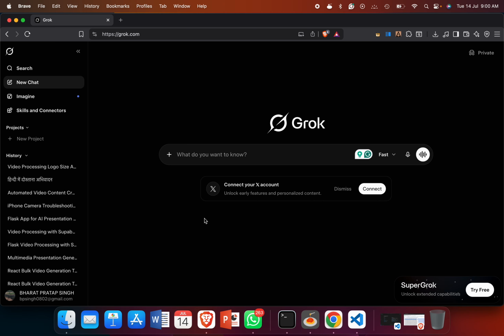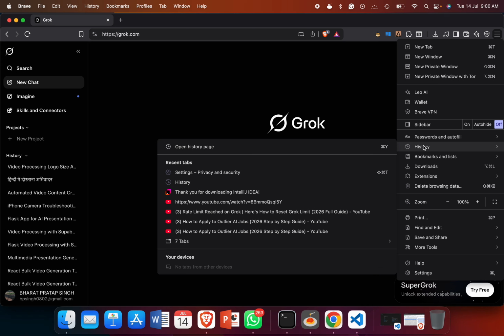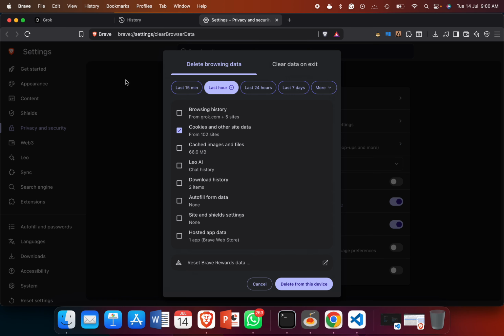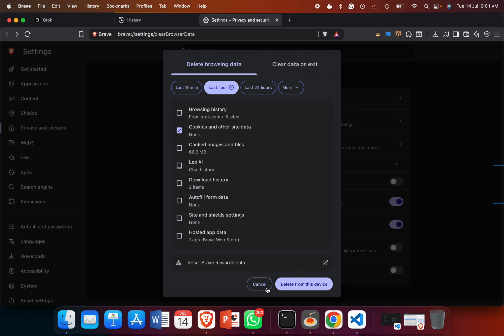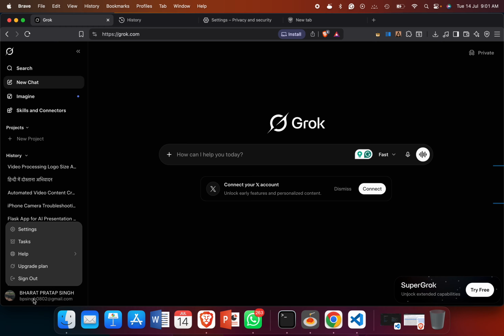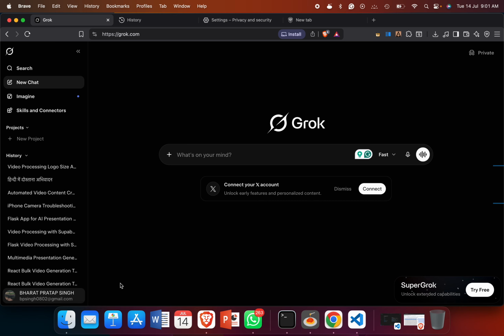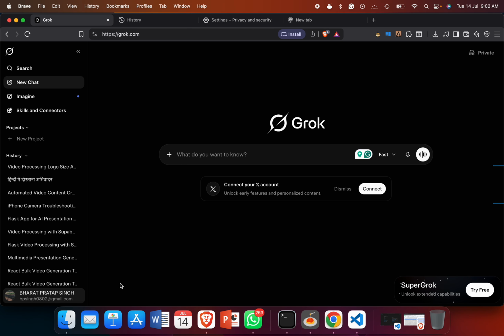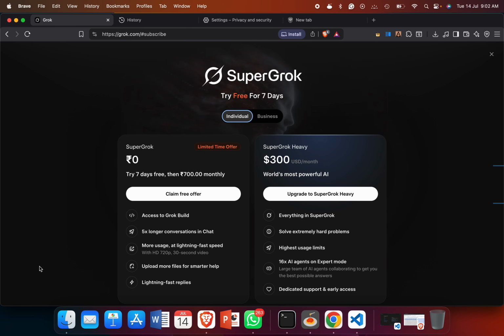How to Fix Grok Rate Limit Reached - Reset Grok Daily Limit and Get Back to Chatting (2026)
Discover effective solutions to fix the Grok rate limit issue. Reset your daily limit and resume your conversations effortlessly in 2026.